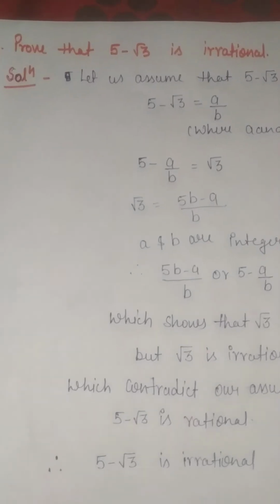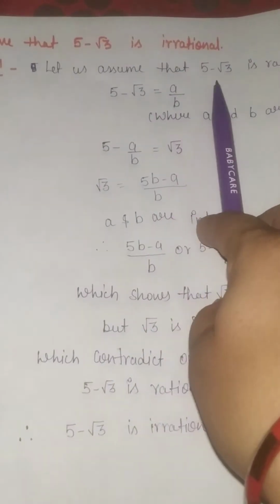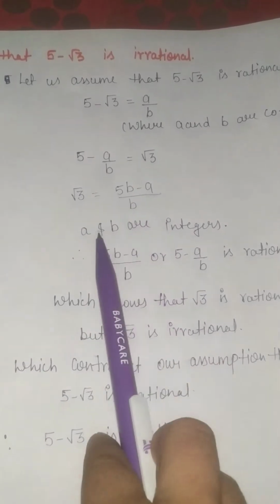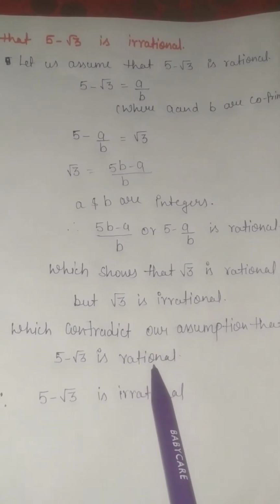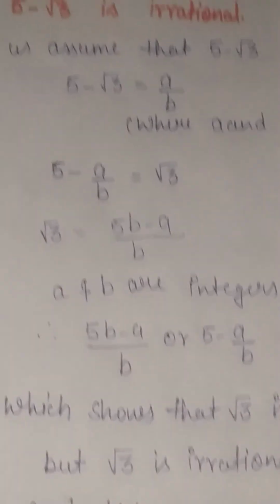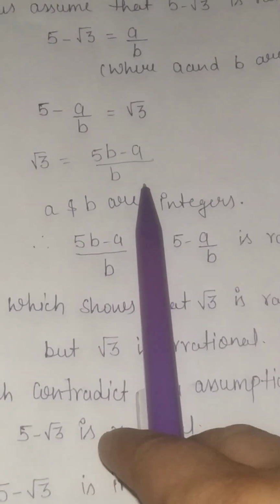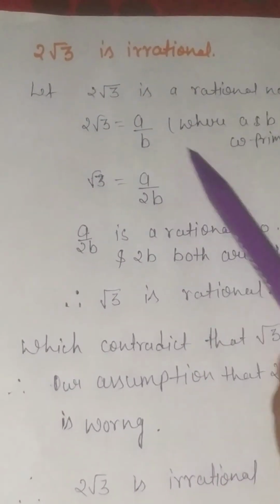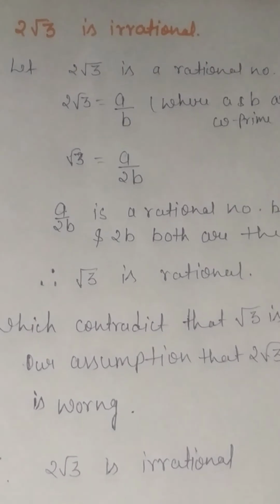Irrational no. Part 2